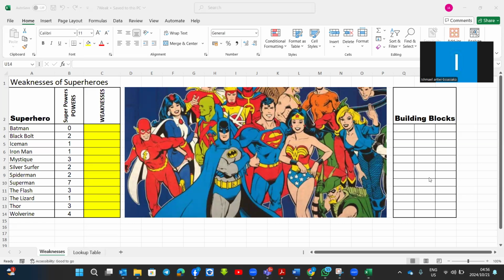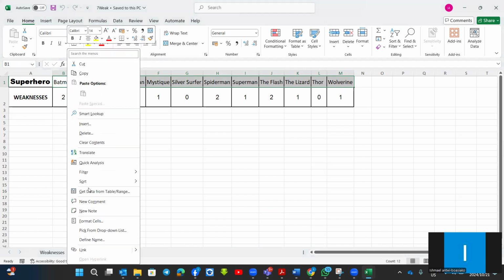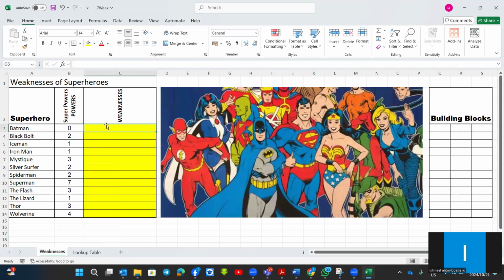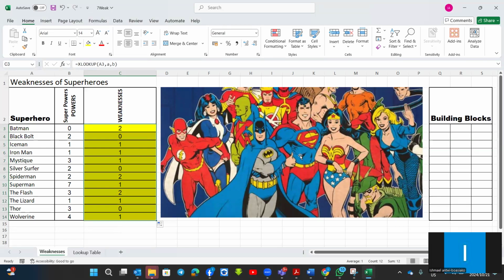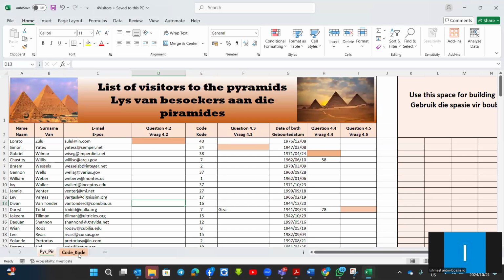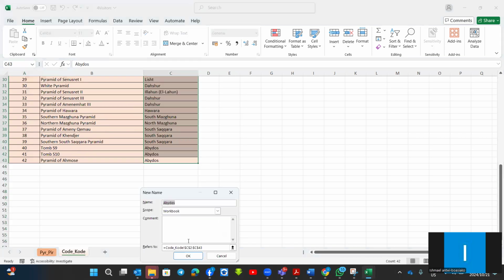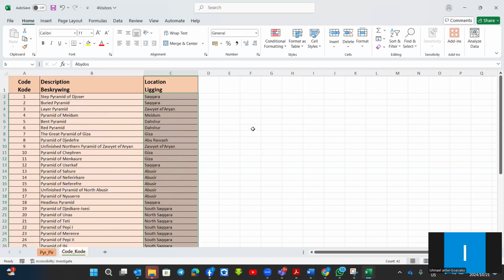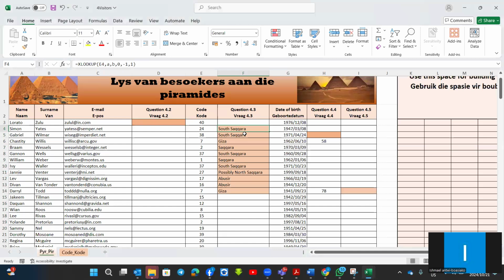Mastering XLOOKUP Functions with Sirantwi: Solutions Explained